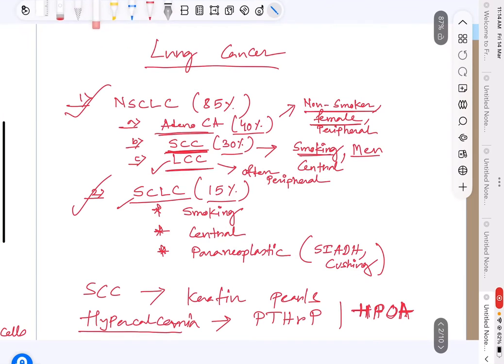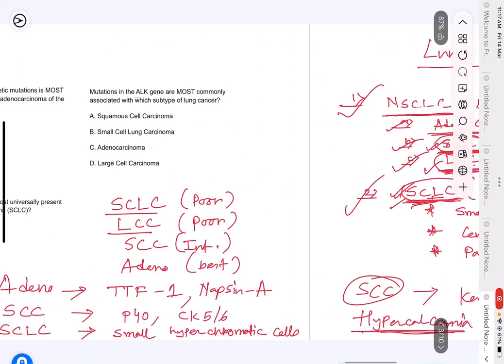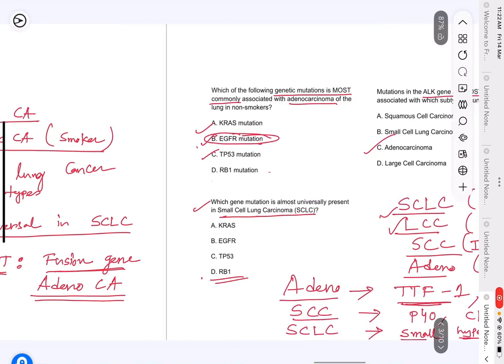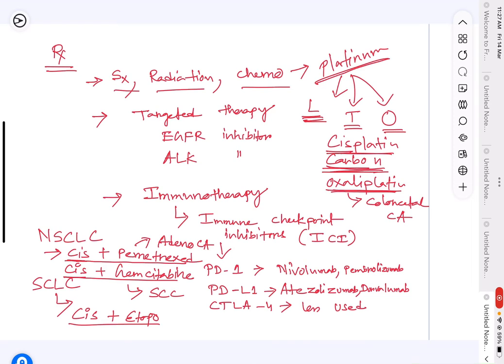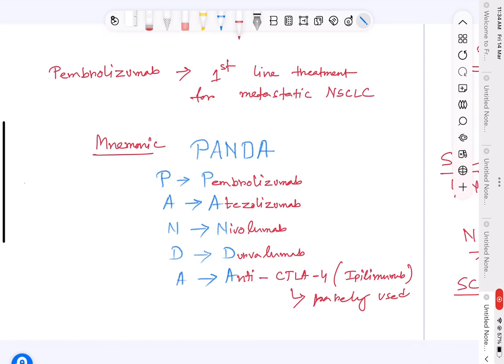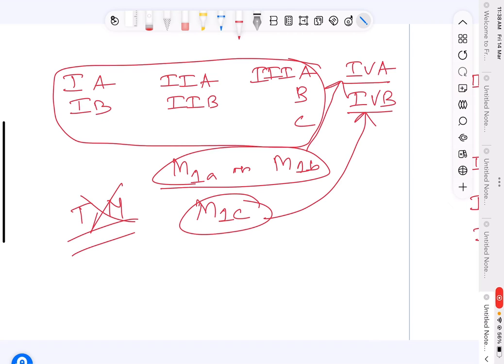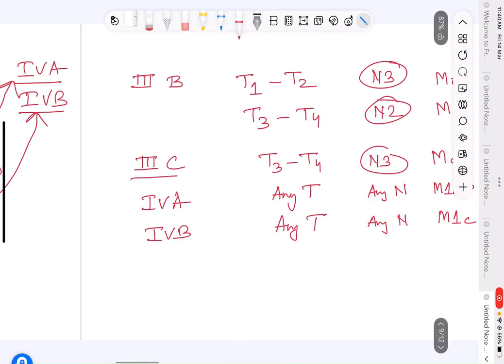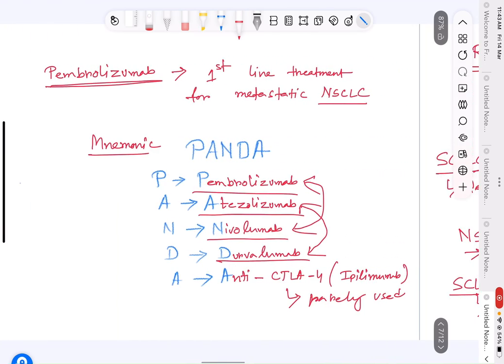Lung cancer(pathology, medicine)